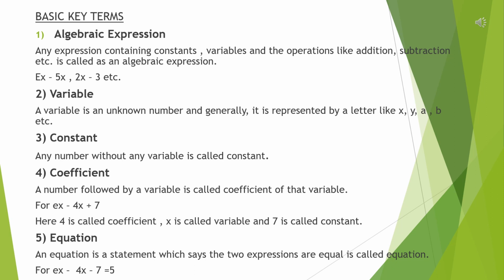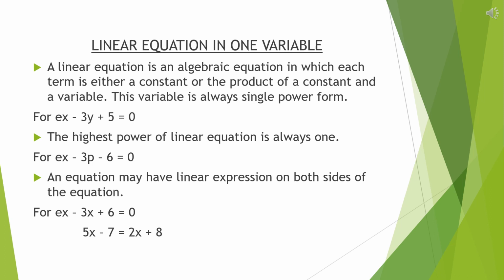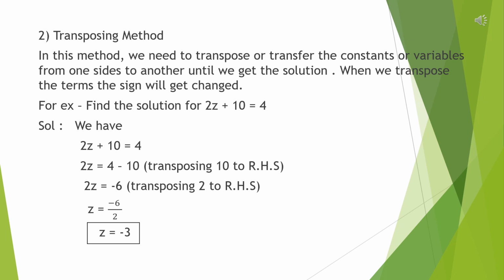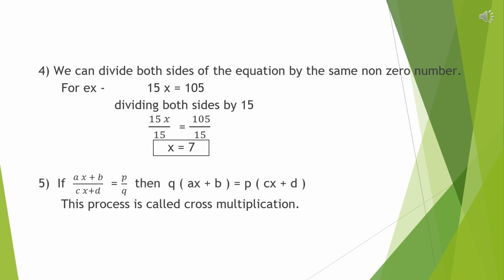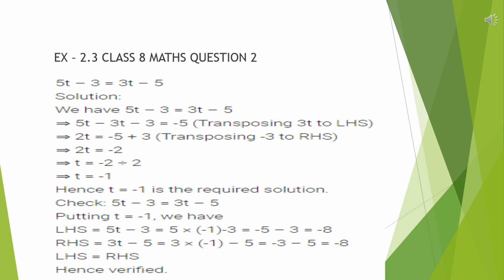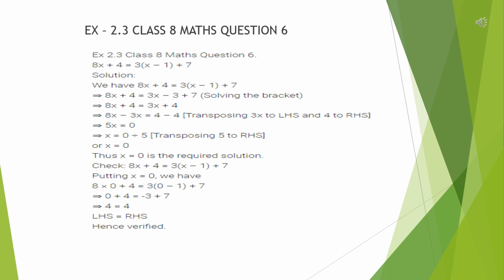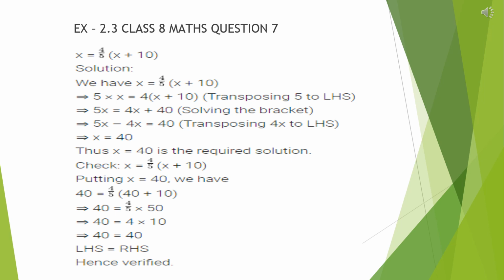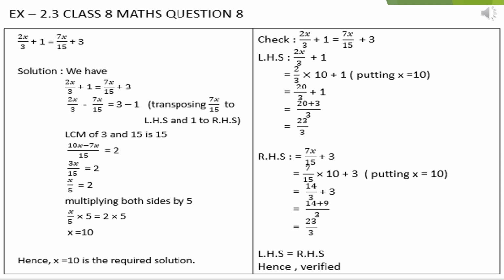CLASS 8 CHAPTER 2 LINEAR EQUATION IN ONE VARIABLE (EX - 2.3)